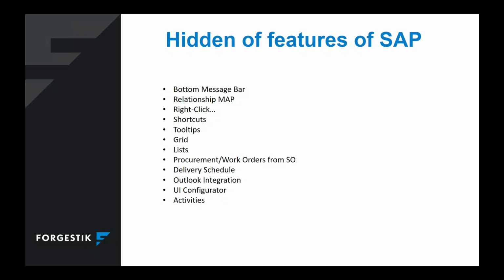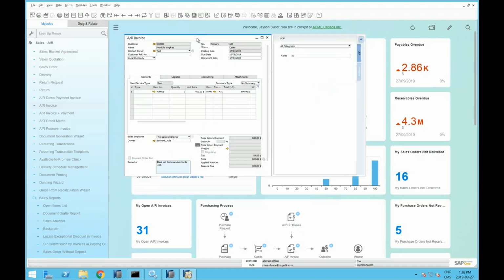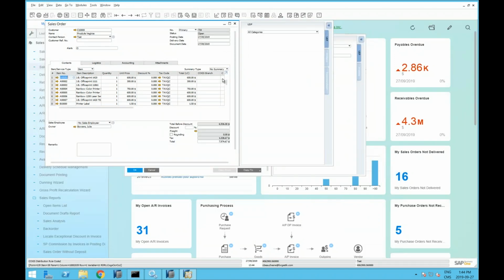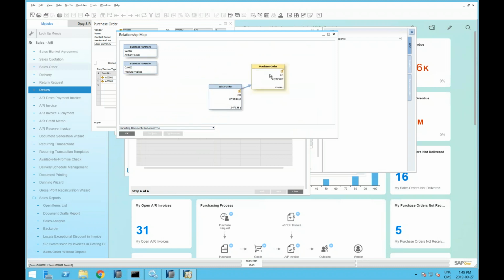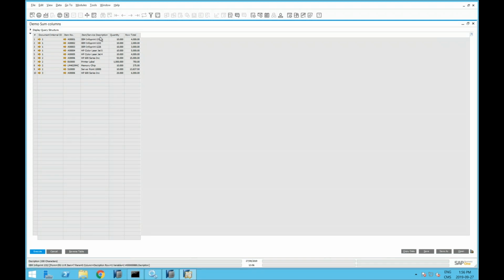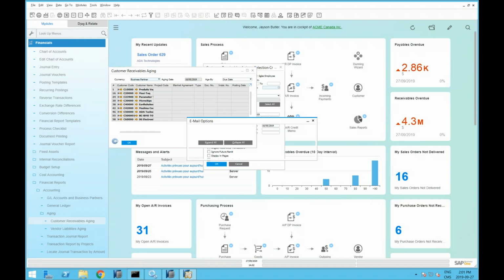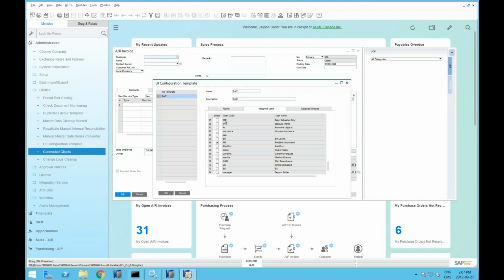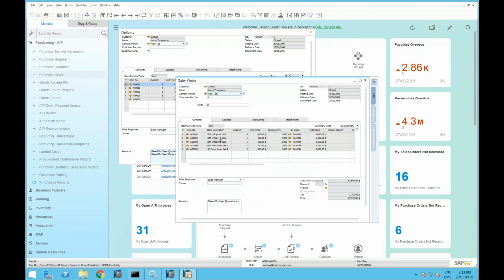Hidden Features of SAP Business One | Webinar | Coffee Break | 2019 09 27